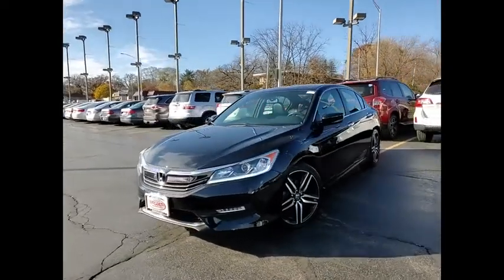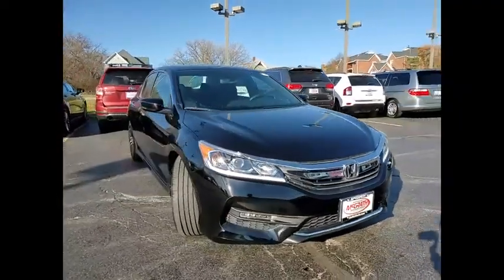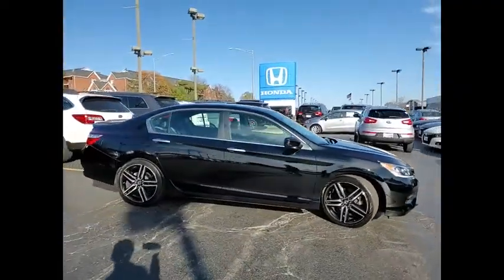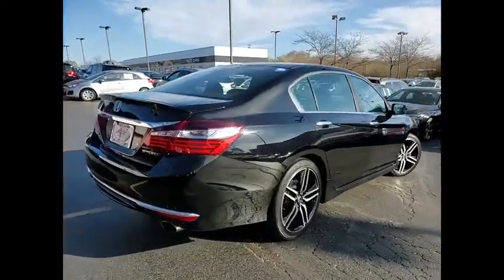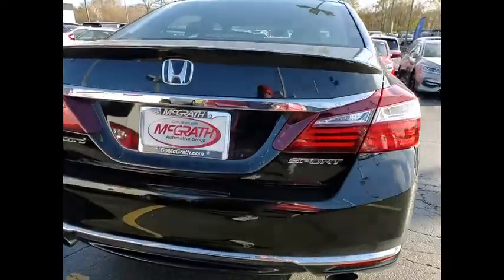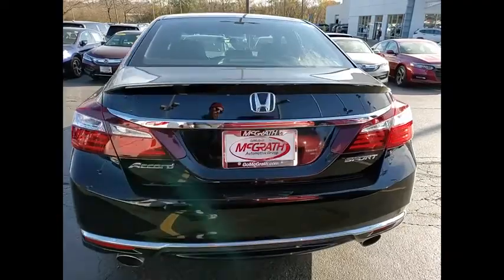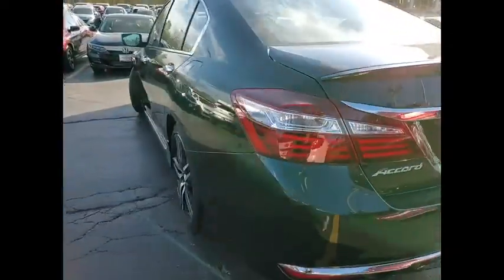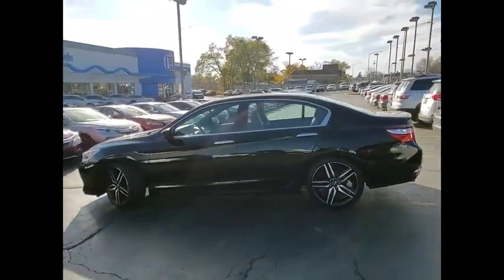2017 Honda Accord Sedan St Charles IL JS1108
2017 Honda Accord Sedan Sport

**One Owner, Clean Carfax, and HondaTrue Certified** 2017 Honda Accord Sport!! Features include Rearview Camera/Rear Park Assist, Bluetooth, Bluetooth/Handsfree, Back-Up/Rear-View Camera, Alloy wheels, Cloth Seat Trim, Exterior Parking Camera Rear, Front Dual Zone A/C, Front fog lights, Outside temperature display, Power driver seat, Remote keyless entry, Telescoping steering wheel.Odometer is 21513 miles below market average!HondaTrue Certified Details:* 182 Point Inspection* Roadside Assistance for the duration of the Certified Pre-Owned Limited Warranty. Up to two complimentary oil changes within the first year of ownership. SiriusXM 90-Day Trial* Vehicle History* Roadside Assistance* Transferable Warranty* Limited Warranty: 12 Month/12,000 Mile (whichever comes first) after new car warranty expires or from certified purchase date* Warranty Deductible: $0* Powertrain Limited Warranty: 84 Month/100,000 Mile (whichever comes first) from original in-service dateAwards:* 2017 IIHS Top Safety Pick+ (When equipped with Honda Sensing and specific headlights) * 2017 KBB.com 10 Most Awarded Brands * 2017 KBB.com Brand Image AwardsKelley Blue Book Brand Image Awards are based on the Brand Watch(tm) study from Kelley Blue Book Market Intelligence. Award calculated among non-luxury shoppers. Kelley Blue Book is a registered trademark of Kelley Blue Book Co., Inc.** KBB MARKET VALUE PRICING at McGrath Honda Of St.Charles. Shop/Buy with confidence! With our KBB Market Value Pricing, you'll find our competitive market-based price on every pre-driven vehicle upfront,... No games, No hassles, Just Real Prices!!